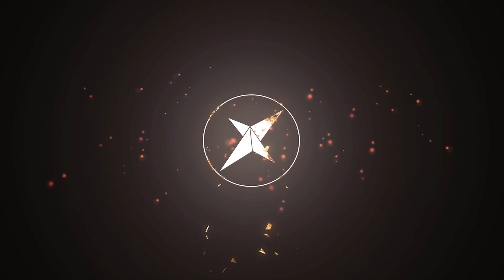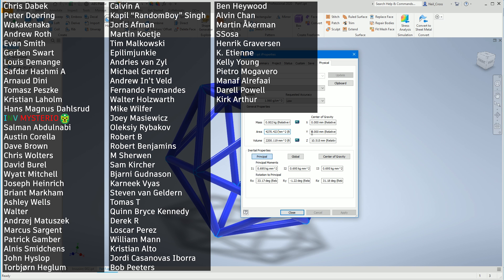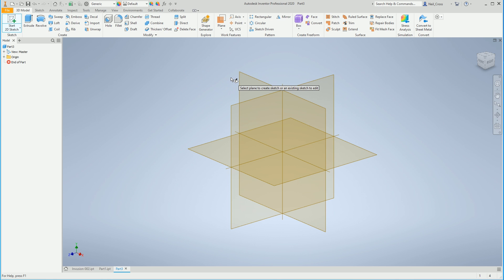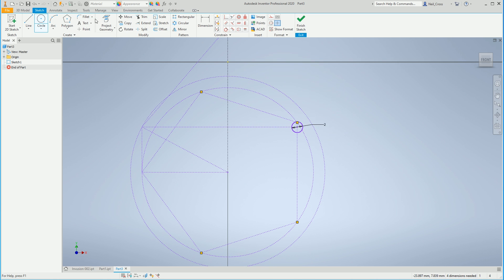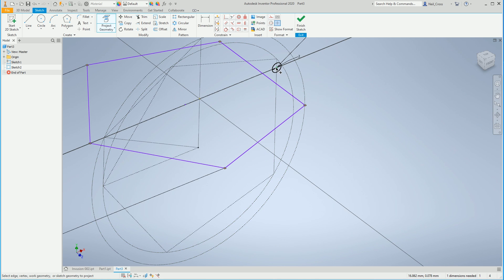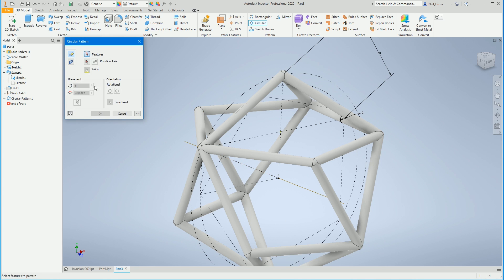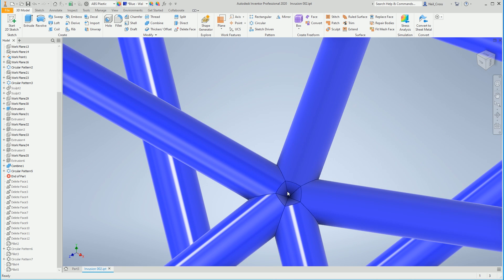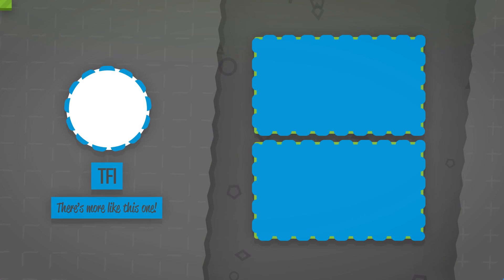Invusion CAD Challenge #002 RESULTS & TUTORIAL! - Inventor & Fusion 360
CLOSED! The second Invusion CAD Challenge is complete! Who got it right?  Thanks to everyone who took part.  Links to the original files are in this description.

The challenge is now over and no further submissions can be accepted, Invusion CAD Challenge 003 will follow.

Check out the Invusion playlist for all videos in the series.

Along with access to the full Tech3D dataset Vault, channel members can enjoy additional benefits.

Join Tech3D as a member for FULL access to all tutorial files

This includes:

Invusion 002 Drawing.pdf - a 2D PDF of the original detail drawing
Invusion 002 MASTER.ipt - the original 3D model that I created in Autodesk Inventor 2020, this is the source model.  NOTE: This is Inventor 2020 part, it can't be opened and features views in earlier versions.
Invusion 002 DERIVED.ipt - the original 3D model that I created in Autodesk Inventor 2020, this is the source model.  NOTE: This is Inventor 2020 part, it can't be opened and features views in earlier versions.
Invusion 002 Part.pdf - a 3D PDF of the source model, for those who don't have Inventor.  You may need to open this in Adobe Acrobat Reader to enable 3D content
Invusion 002.dwf - a full DWF read only package of the drawing and 3D model, you will need Autodesk Design Review (free) to view this
Invusion 002.stp - a STEP file of the original source model

3DConnexion Spacemouse (3D Mouse) Links.
Amazon UK
Amazon US